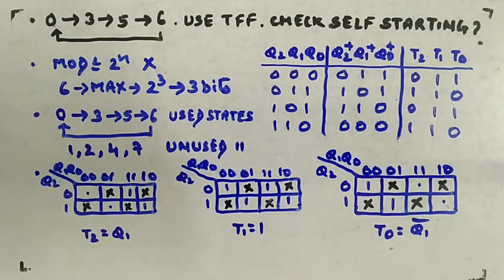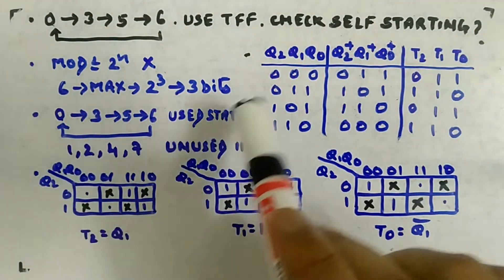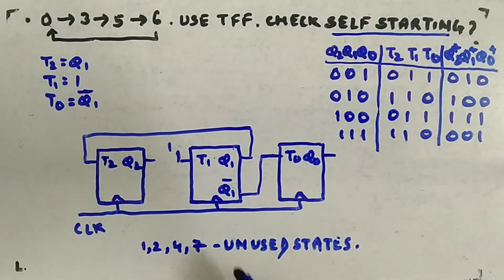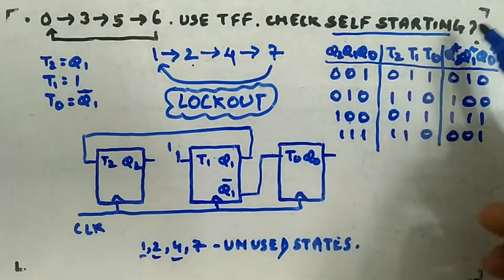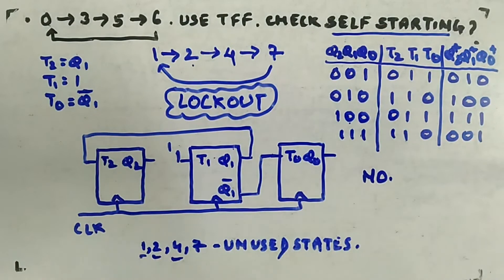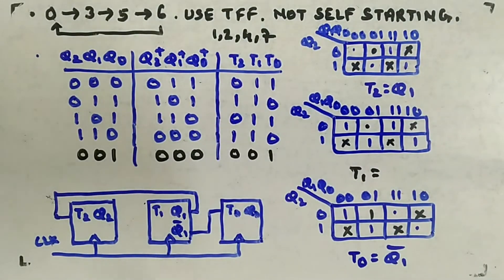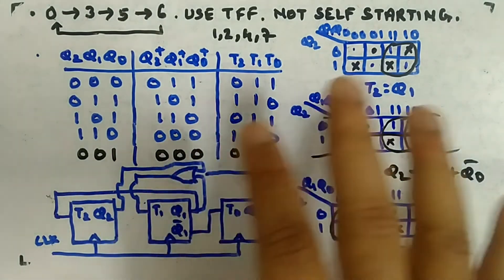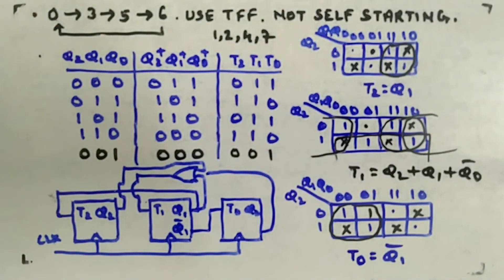Lockout Problem - Digital Circuits and Logic Design